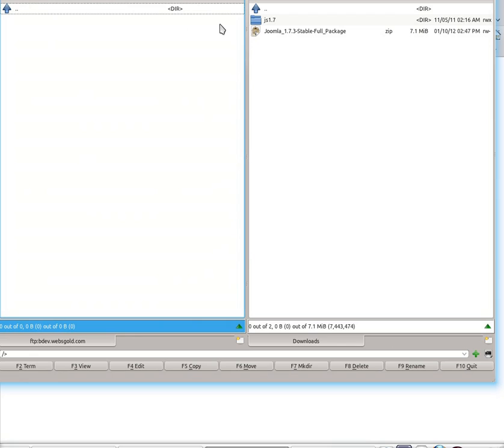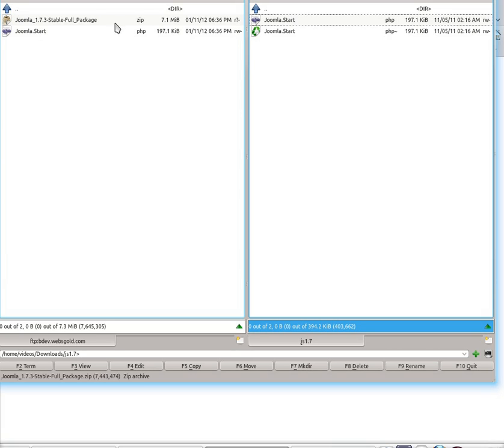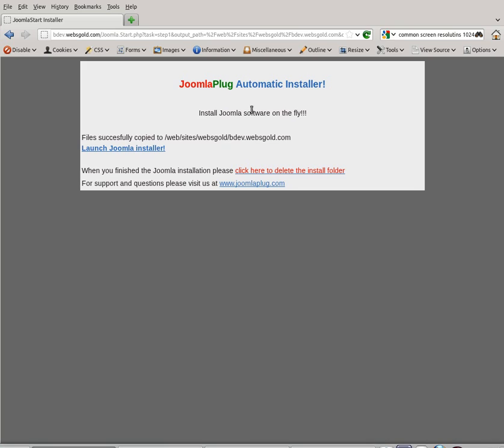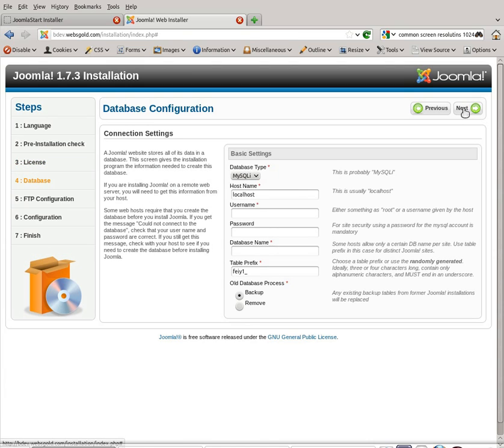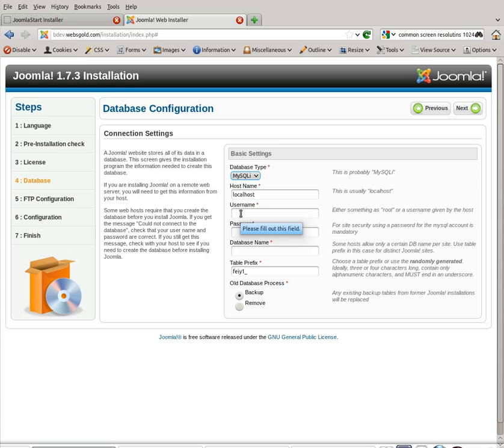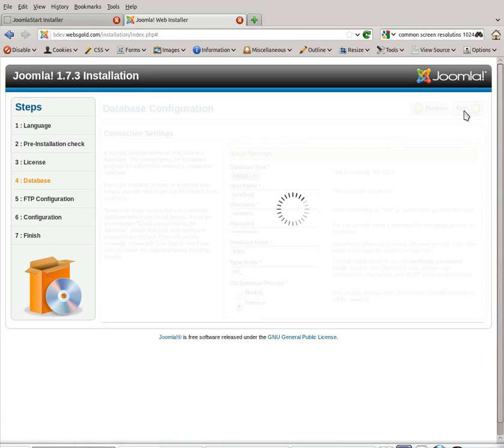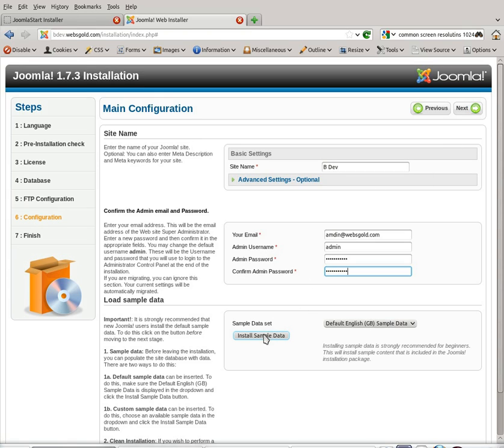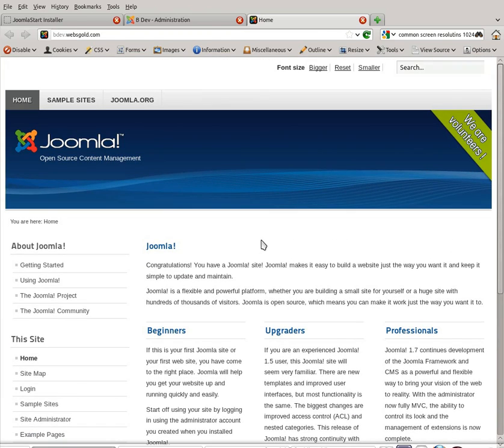Installing Joomla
Easy way to Install Joomla using Joomla Start.  Install Joomla in just a few minutes after watching this video.